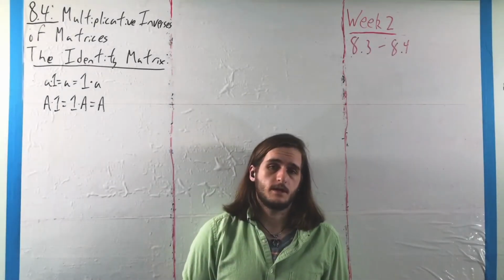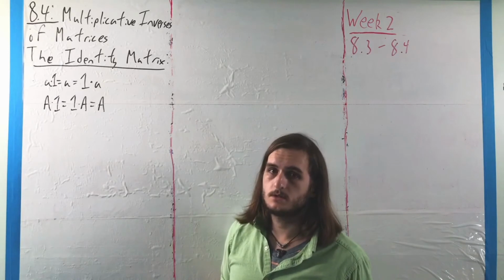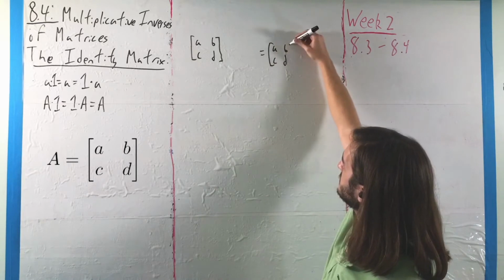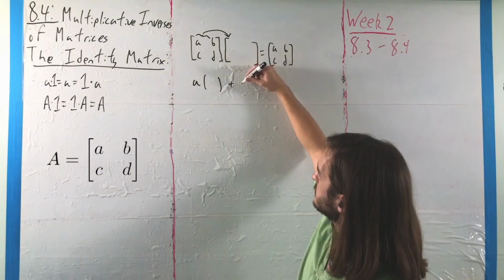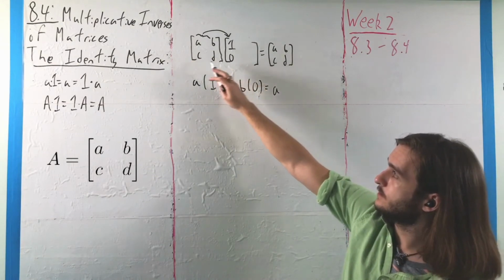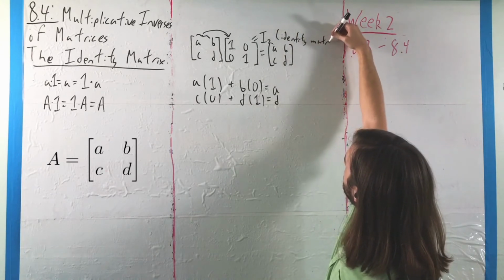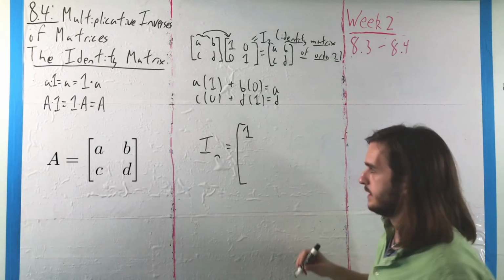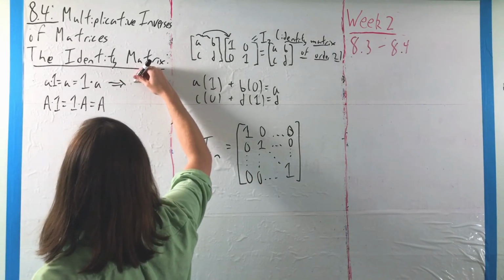8.4: Identity Matrices